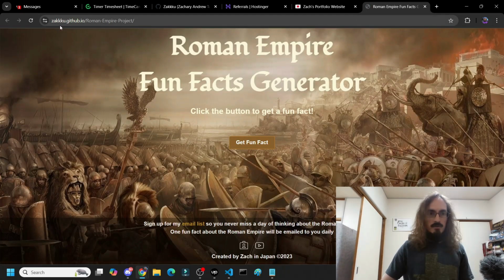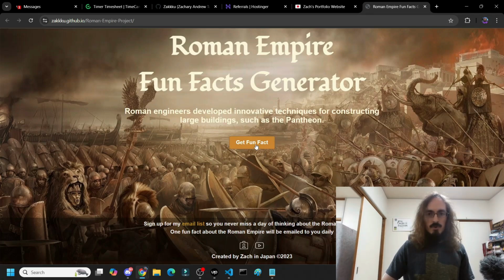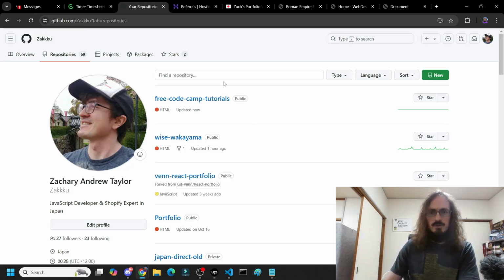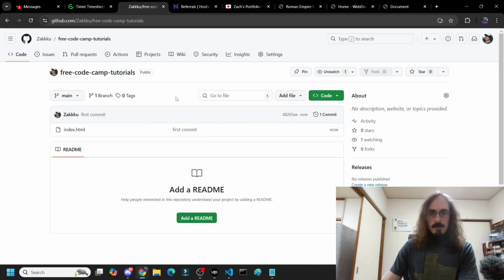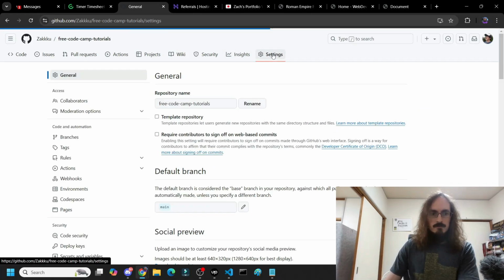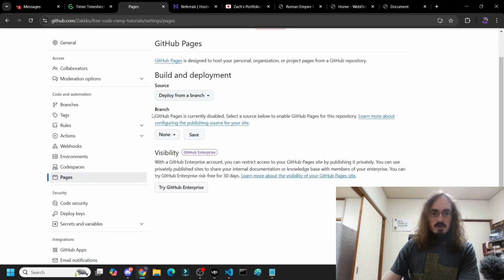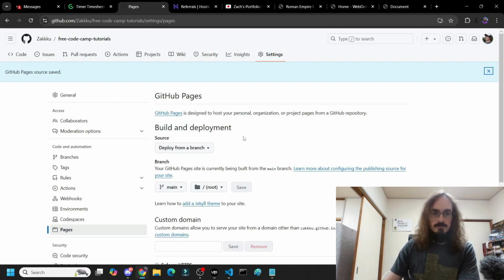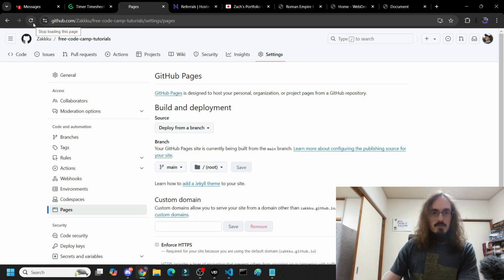Host Website For Free Using GitHub Pages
Host your projects for free using GitHub pages. That's how I put my personal projects onto my portfolio when I was searching for my first job as a front end web developer / software developer.

00:00 My portfolio hosted with GitHub
01:26 Hosting with custom domain
02:09 Host 100 websites for $3
03:02 GitHub Tutorial

I use Hostinger for web hosting.
For only $2.45/month you can host up to 100 websites with up to 25,000 monthly visits. Upgrade to 100,000 visits for $3.45/month.